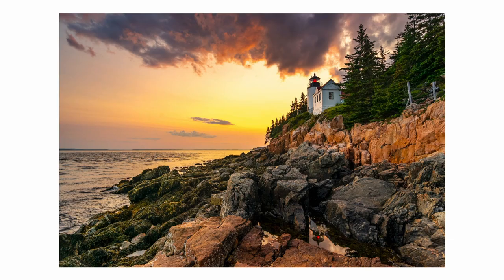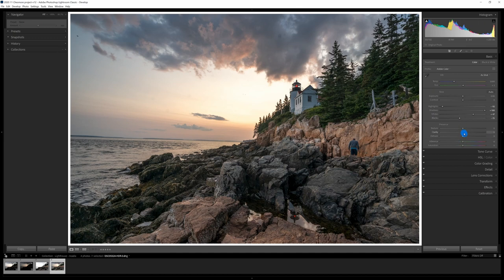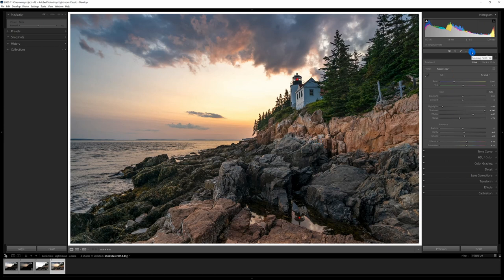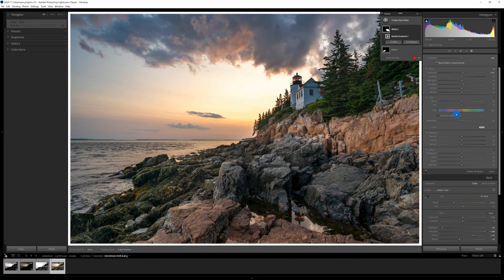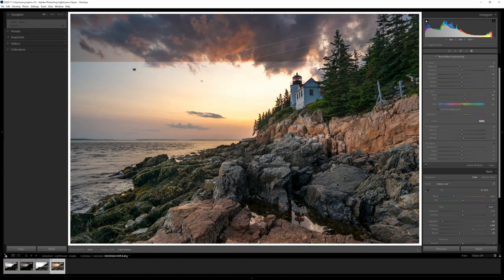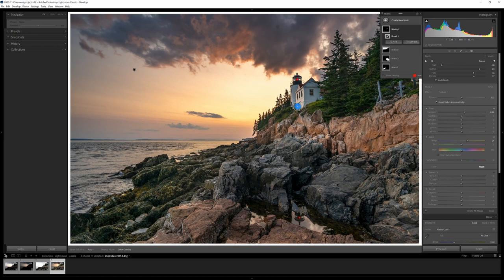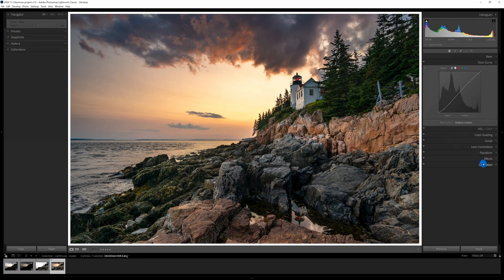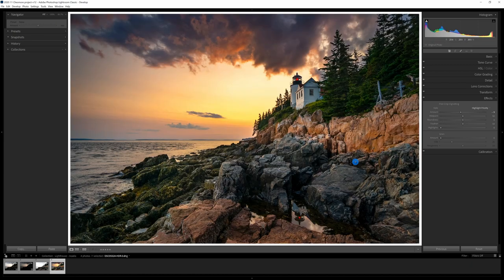Lightroom Editing - Landscape Photo - Lighthouse in Maine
In this video I share an edit session in Lightroom where I edit a photo that I took in Acadia National Park at Bass Harbor Lighthouse.